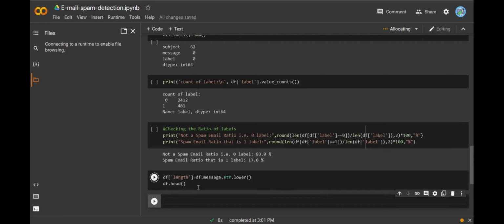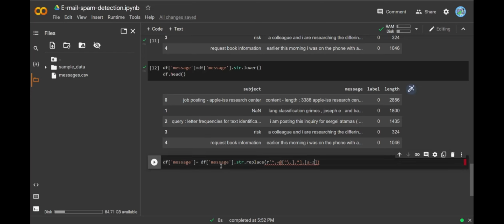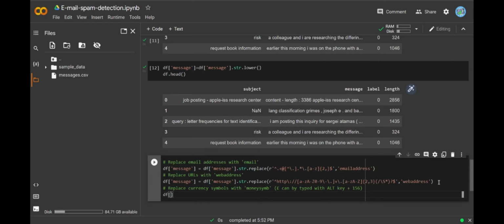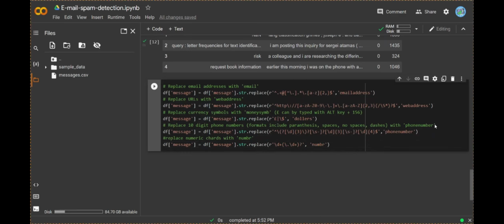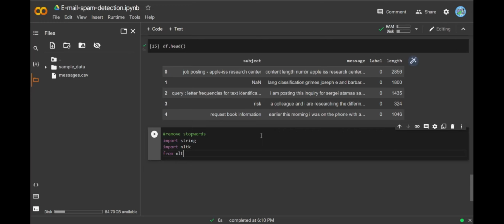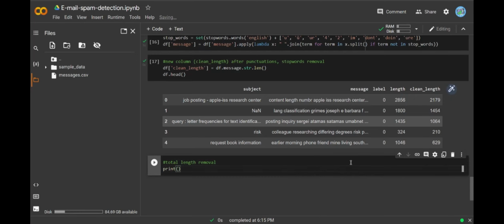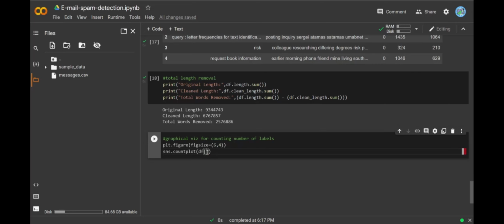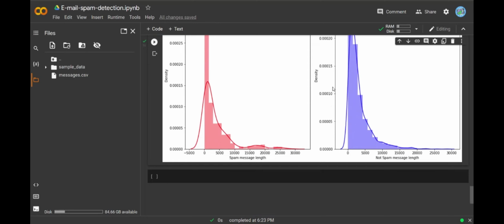2. Email Spam Detection with Natural Language Processing (NLP) | Spam Classifier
In this video, we'll explore how natural language processing (NLP) can be used to detect spam emails. Spam emails are a common problem that can lead to wasted time, lost productivity, and even security risks.

First, we'll introduce the concept of email spam detection and explain why it is important. Then, we'll go over some of the challenges in spam detection, such as identifying subtle differences between spam and legitimate emails.

Next, we'll dive into the technical details of how NLP algorithms can be used to detect spam, including feature extraction, data cleaning, and classification. We'll also discuss the advantages and limitations of each approach and provide examples of real-world applications.

We'll then walk you through the process of building a spam classifier using Python and Scikit-learn, one of the most popular machine learning libraries for NLP. You'll learn how to preprocess and transform email data, train and evaluate a classification model, and test the model on new, unseen data.

Finally, we'll wrap up the video by highlighting some of the key takeaways and offering resources for further learning. Whether you're new to NLP or an experienced practitioner, this video will provide valuable insights into how NLP can be used to tackle email spam with ease!

So, join us on this journey and learn how to build your own email spam classifier using NLP and machine learning!

NLP and Machine Learning Help Services